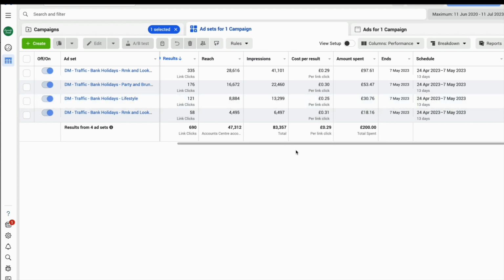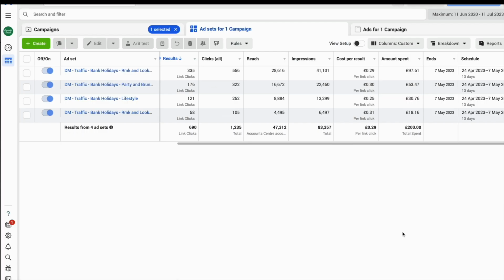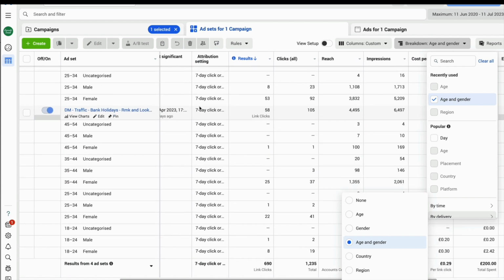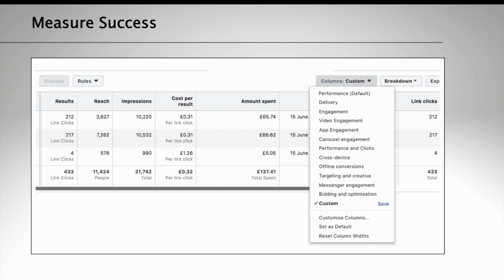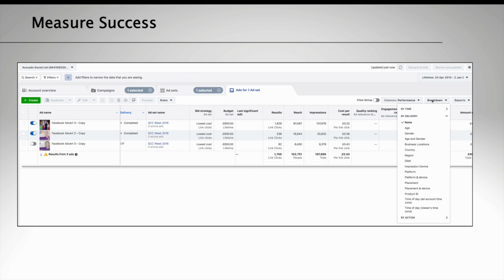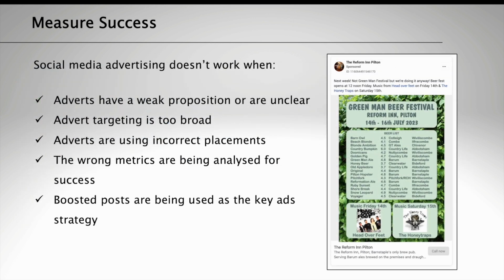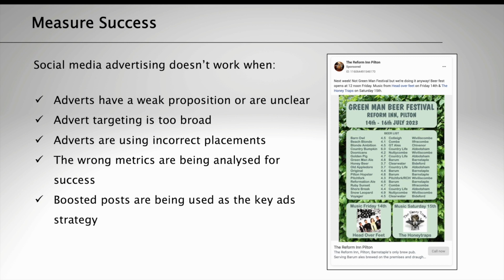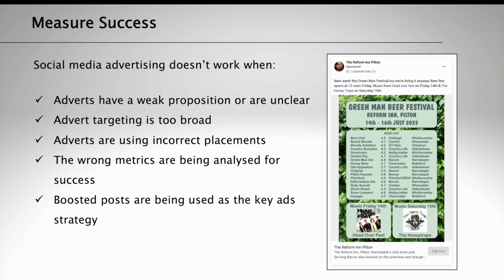10. Measure Success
In this video, you will discover how to make the most out of Facebook Ads Manager for optimizing your advertising campaigns. Learn how to navigate and interpret key metrics including link clicks, reach, impressions, and the cost per result. Understand how to customize reports with numerous metrics for a detailed analysis of your campaigns. Get tips on how to monitor ongoing campaigns and make real-time adjustments to your ads for maximum effectiveness. This tutorial also offers insights into breaking down data by age, gender, region, placement, and platform to understand your audience's behavior better. Moreover, it guides you on what to look out for in your campaign performance, including proposition clarity, target audience precision, ad placement effectiveness, and metric selection for success evaluation. Ideal for pubs looking to refine their Facebook ad strategies and maximize returns on their advertising budget.